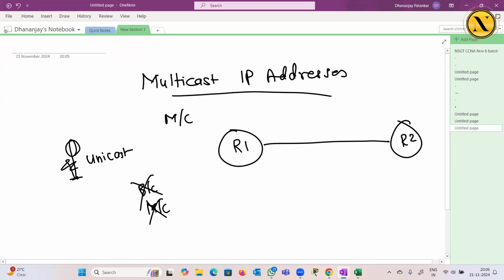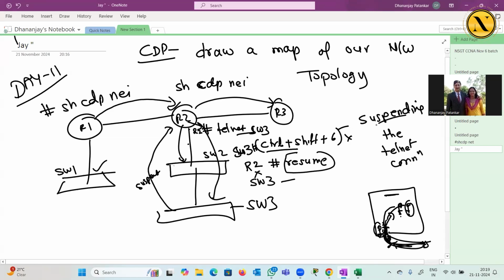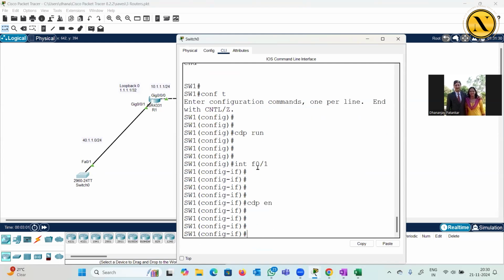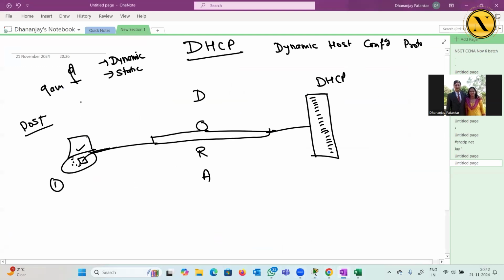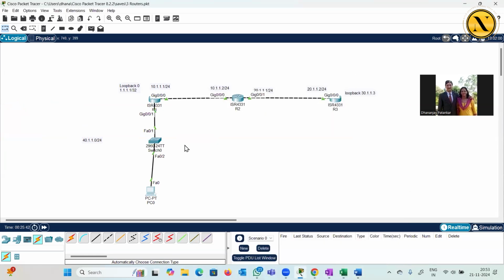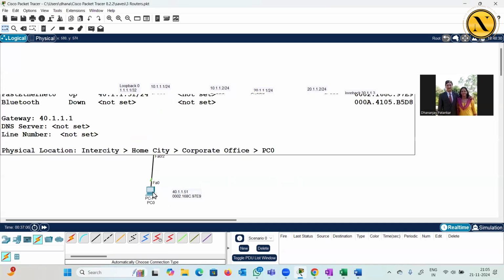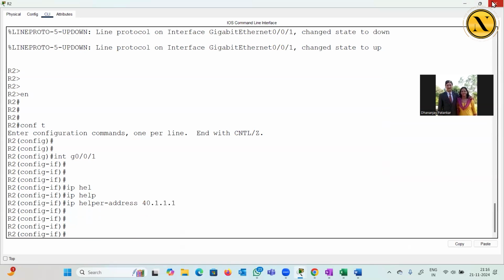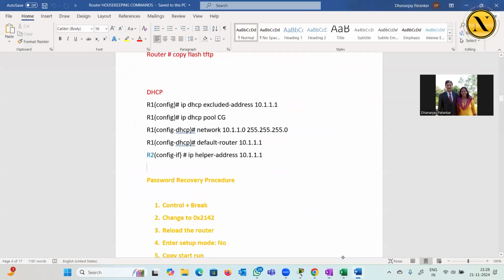LLDP and DHCP LAB | CCNA Training | Nitiz Sharma Global Tech Pvt Ltd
Ever Wondered How LLDP and DHCP Work in a Real Network?

In this video, we dive into an essential lab topic for CCNA training:

LLDP (Link Layer Discovery Protocol) and DHCP (Dynamic Host Configuration Protocol). You'll learn how these protocols operate, their configuration steps, and how they play a crucial role in networking environments.

We’ll cover:
✅ LLDP basics and its importance for network device discovery.
✅ DHCP setup and how it assigns IP addresses automatically.
✅ Hands-on lab demonstration to solidify your understanding.

Whether you're preparing for your CCNA certification or enhancing your networking skills, this video is packed with valuable insights to help you succeed.